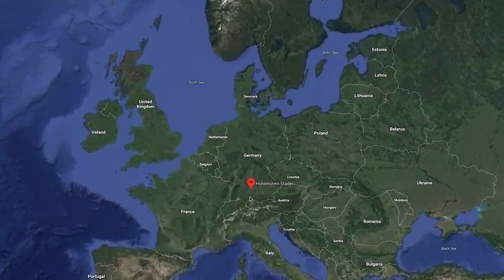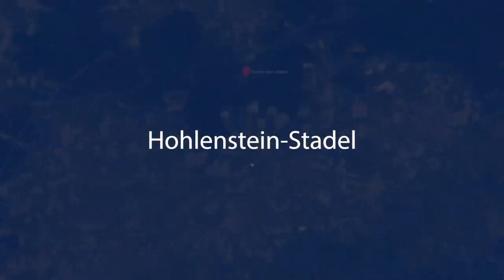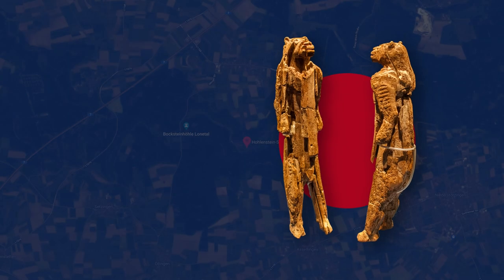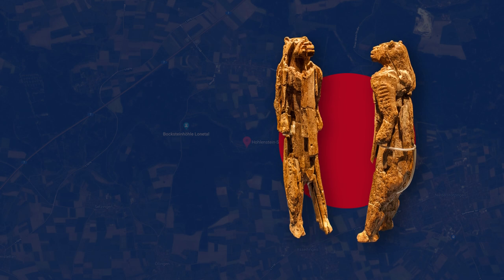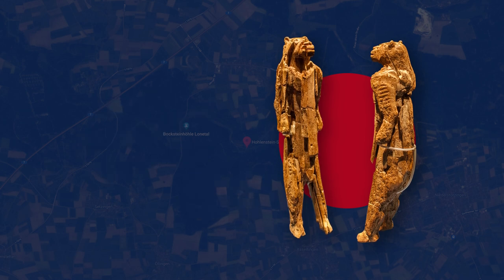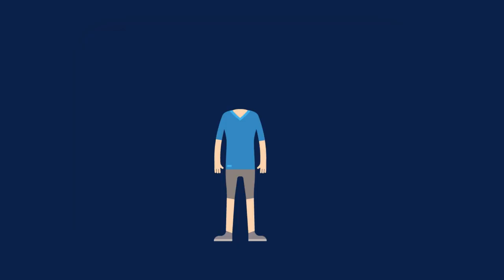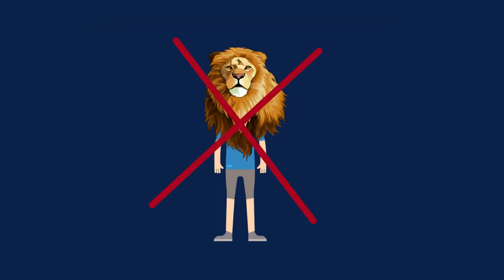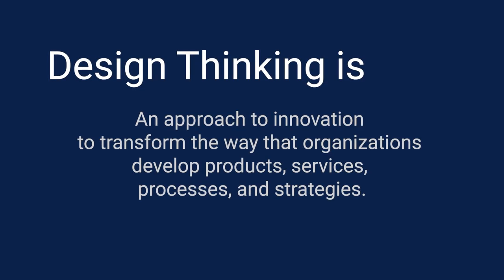Design Thinking As A Mindset l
Mark Peterson, PhD Senior Lecturer in Entrepreneurship and Innovation with the Eller College of Management speaks on how to approach design thinking as a mindset.

ABOUT DHGE

Dignity Health Global Education (DHGE) is the leading healthcare workforce development company. Dedicated to providing customized educational opportunities and a student-centric experience, we develop online programs and workforce development solutions with industry, for industry. We achieve this goal by partnering with top-ranked academic institutions and thought-leading professionals.

ABOUT ELLER EXECUTIVE EDUCATION
Eller Executive Education is passionate about disrupting traditional executive education. By exploring the latest science in leadership development, modern business management theory, and contemporary learning design, they help organizations in over 93 global locations discover new ways to lead, manage, and innovate. Eller Executive Education is the fastest progressing executive education provider and holds a No. 5 ranking in the U.S. and No. 15 ranking globally for Customized Executive Education in the Financial Times Executive Education Ranking 2019.

As the non-degree leadership development arm of the University of Arizona's Eller College of Management, Eller Executive Education is connected to leading institutions that are internationally recognized for pioneering research, offering an innovative curriculum, working with distinguished faculty, their social responsibility, and their excellence in management information systems and entrepreneurship.